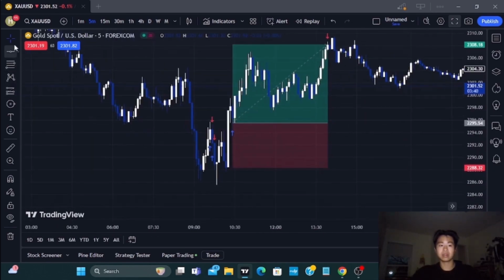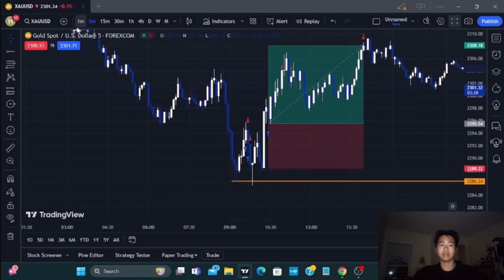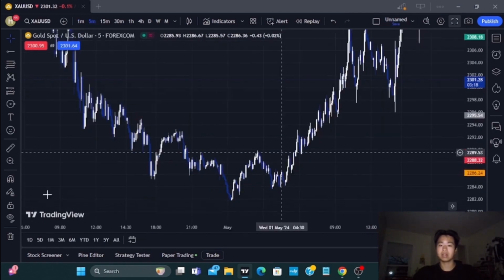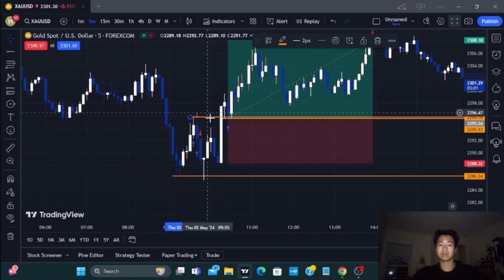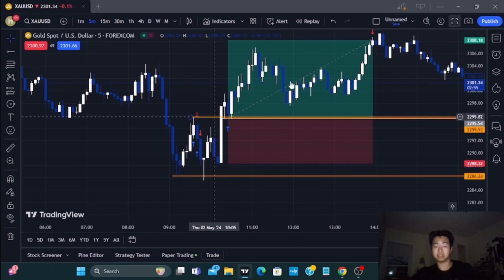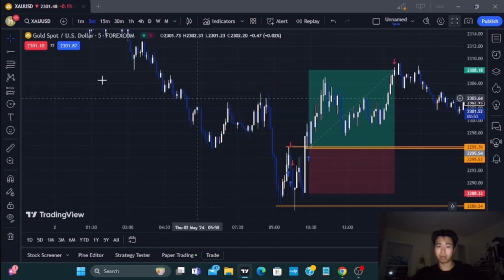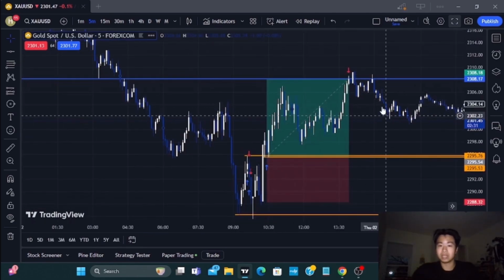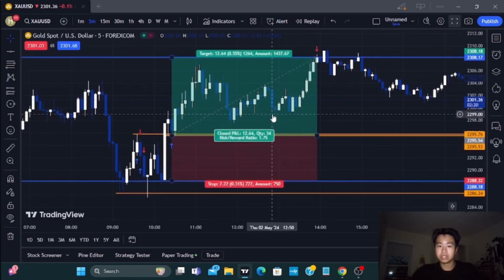Profitable XAU/USD Trade (Day 7)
Welcome to my daily series, where you guys join me on my journey of becoming a profitable trader as a 17 year-old. I will be trading XAU/USD (Gold), EUR/USD, USD/JPY, and more pairs and markets as this series advances. Every day, I will be going over trade recaps/analysis, weekly prediction/forecast for the upcoming trading week, and the economic news calendar for high-medium impact news that may influence the markets.

In this video, I go over a profitable trade that I took on XAUUSD (Gold). I bought Gold and price ended up hitting my Take Profit